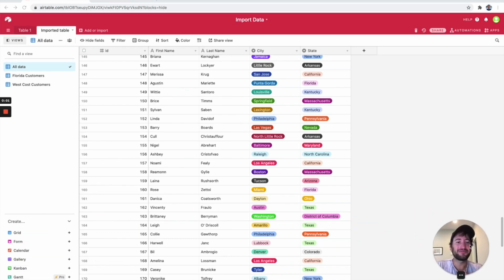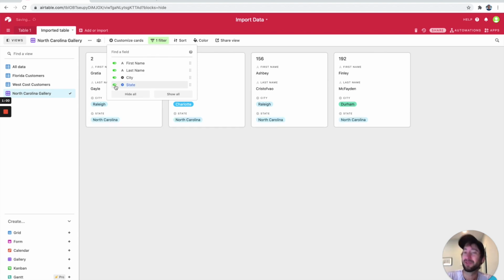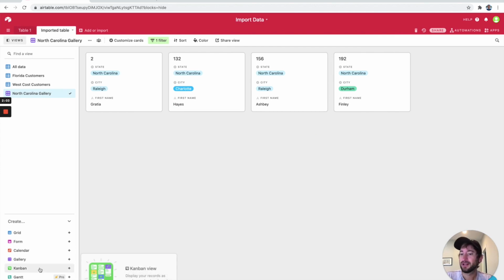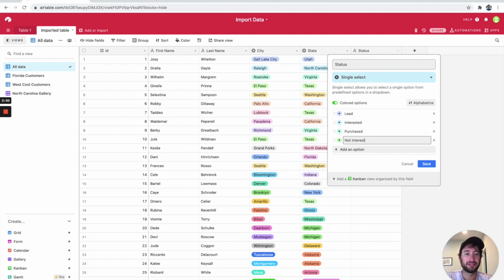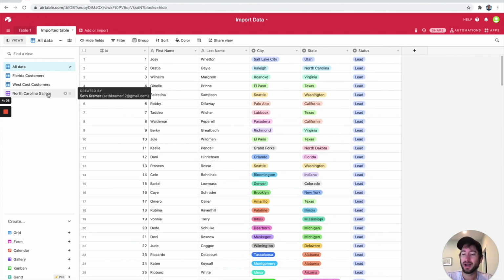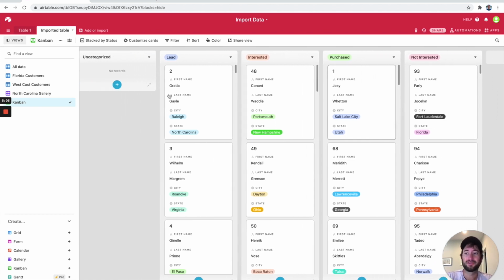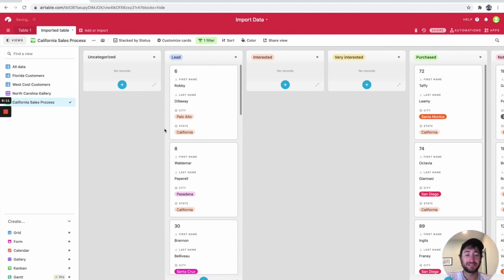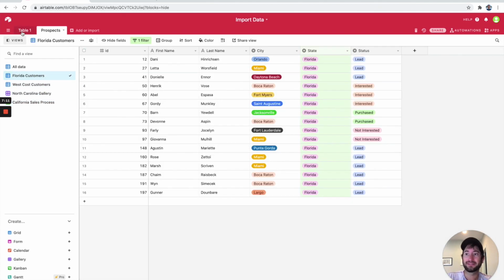1.5 Different data views in Airtable, like Kanban and Gallery views. (7:29)